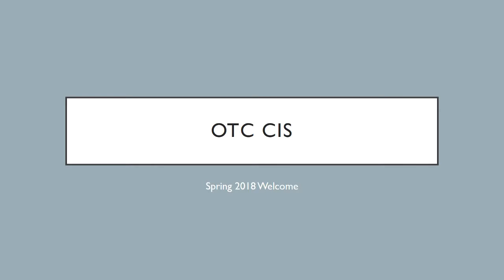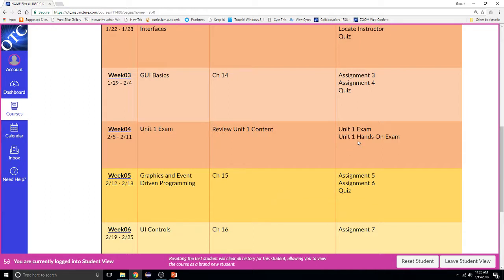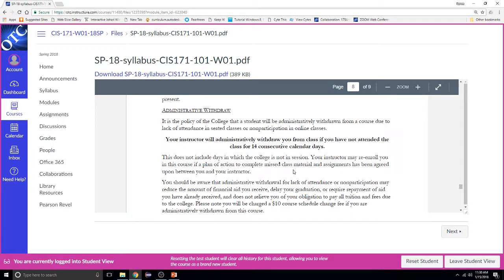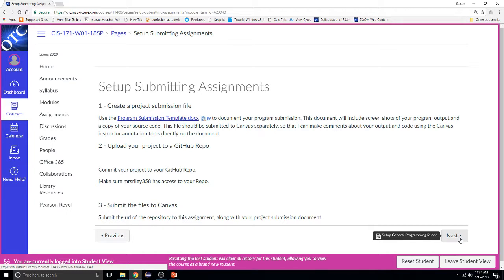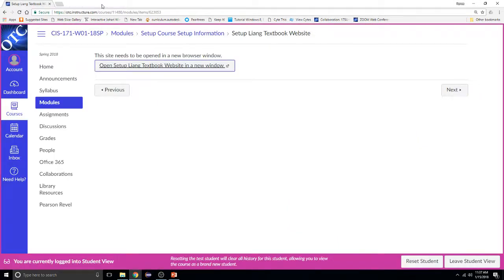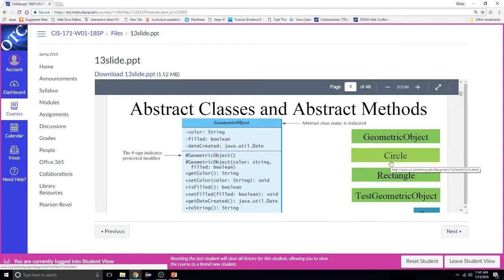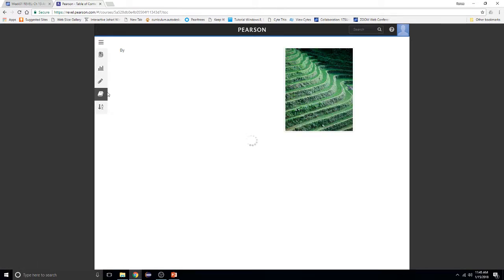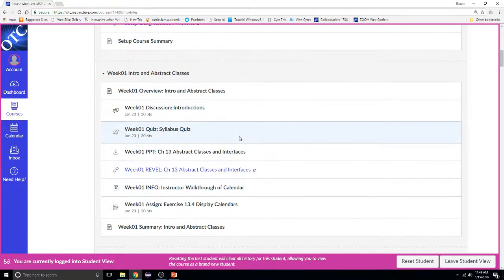CIS171 SP18 Welcome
CIS171 Java II welcome to SP18.